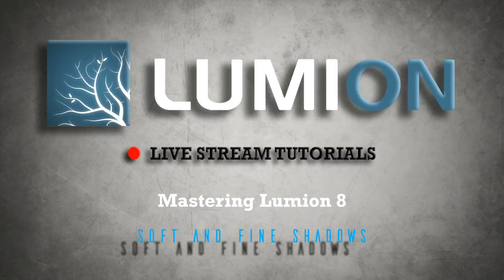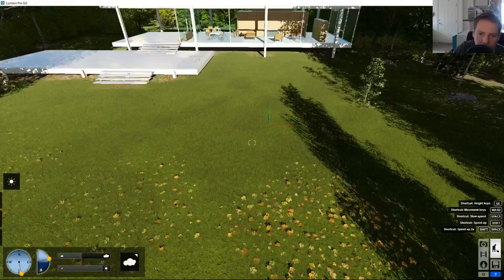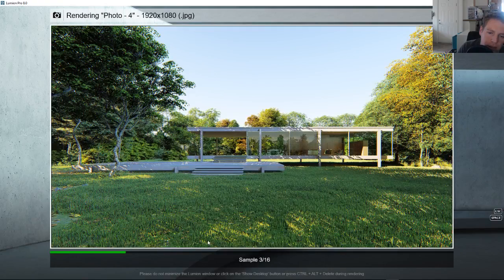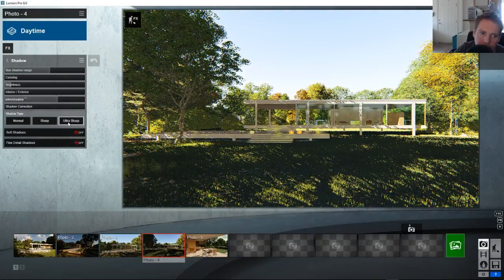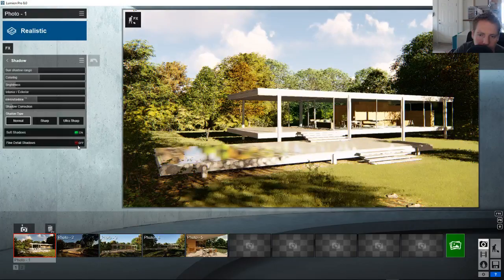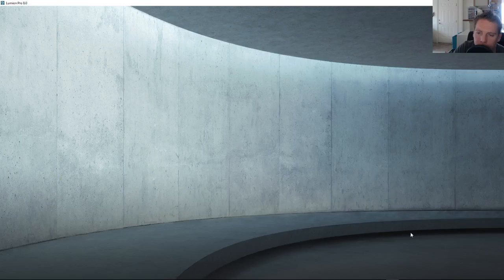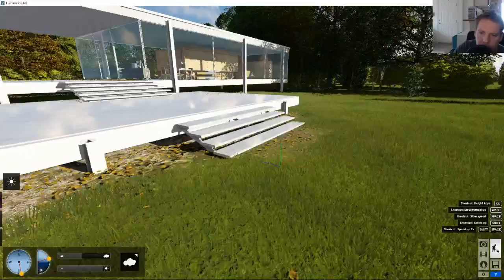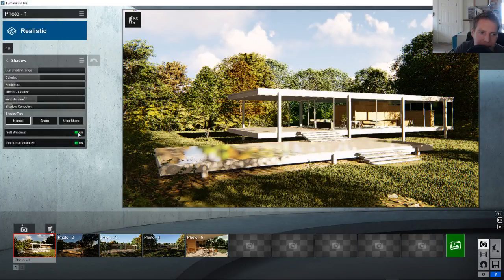🔴Lumion 8 Soft and Fine Shadows | Lumion Live Stream Tutorials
In this tutorial we will go over and compare the new shadows effects in Lumion 8, soft shadows and Fine Detail Shadows

Lumion's own tutorial showcasing the new shadows.